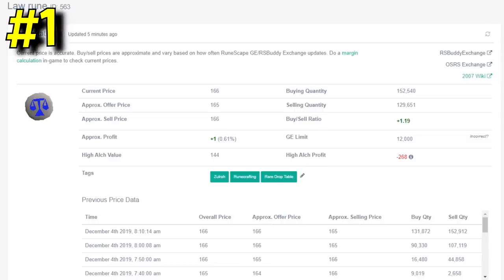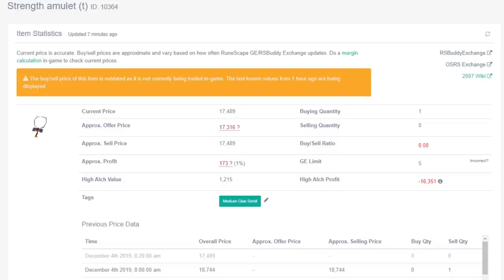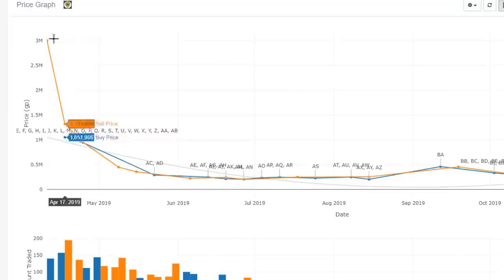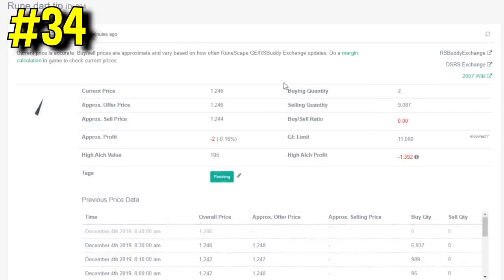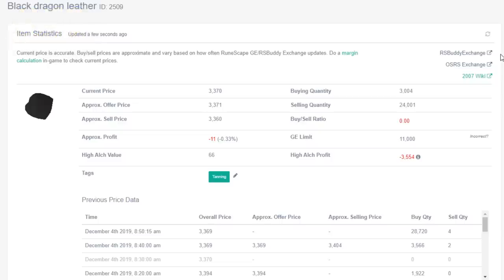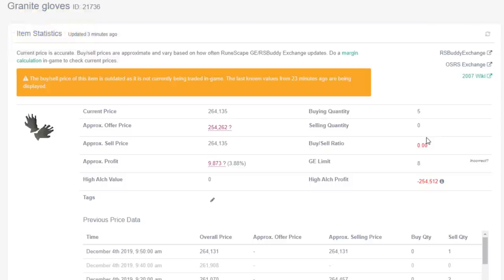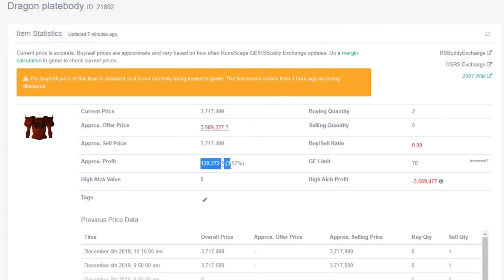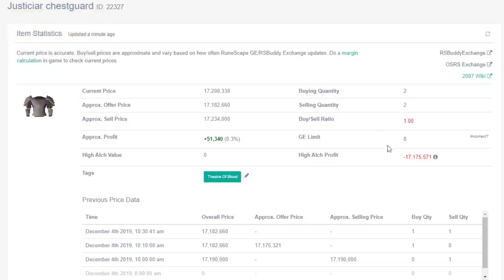Top 100 Items for Flipping in Oldschool Runescape! (P2P/F2P) OSRS Item Flipping Guide! [OSRS]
Hey guys, today I wanted to go over a ton of potential flipping items. One problem I have often, is I sometimes run out of flipping ideas. So Today I wanted to go over 100 of my favorite flips!

This is meant to be a kind of brainstorming video for you guys. This is less about margins and strategies, and more about thinking of new items. Obviously I can't tell you exact margins as they are changing all the time. I think having a big compendium of item ideas could help some people.

Timestamps

F2P
0:49 - High Volume
3:27 - 100k
5:37 - 1mil
7:08 - 10mil

P2P
8:06 - High Volume
11:00 - 100k
12:33 - 1mil
14:10 - 10mil
15:52 - 100mil

However, let me know what you think as this is just an experimental video.

Clan Chat:
"FlippingOSRS"